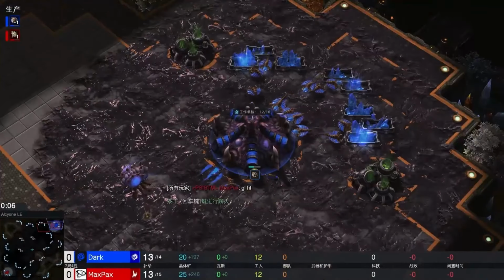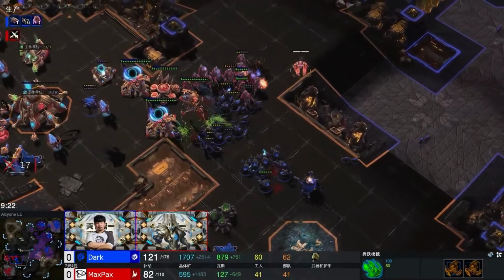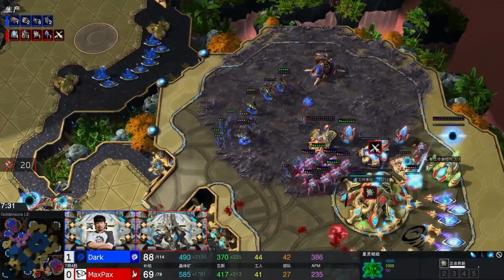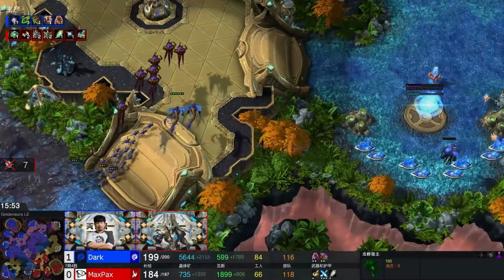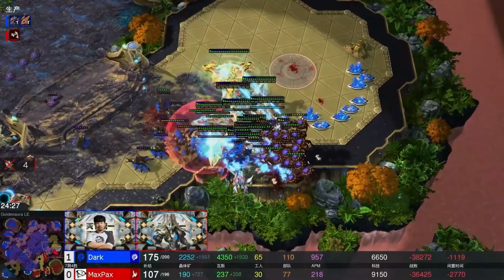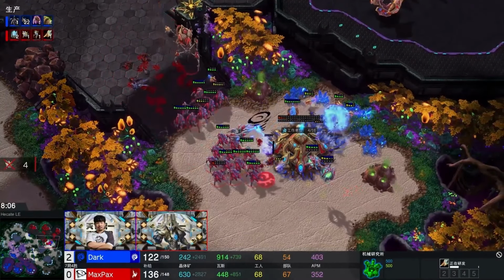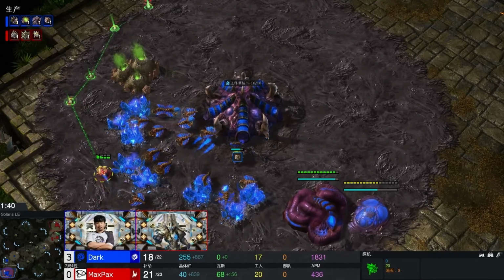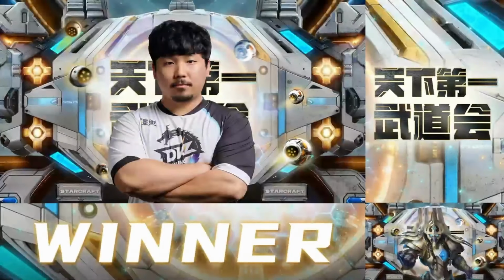Dark vs MaxPax (ZvP) - Masters Coliseum 7 [StarCraft 2]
Dark and MaxPax battle in the Masters Coliseum 7 playoffs!